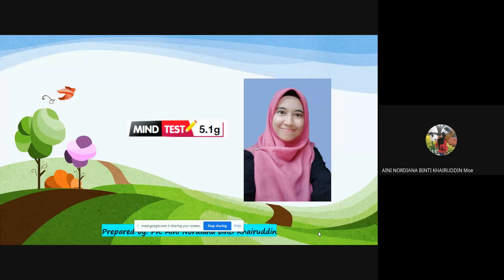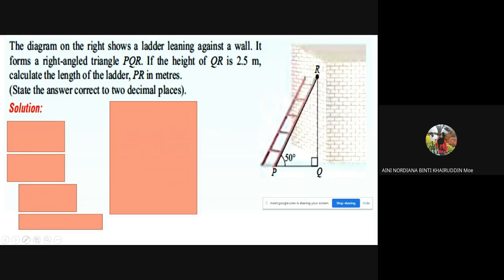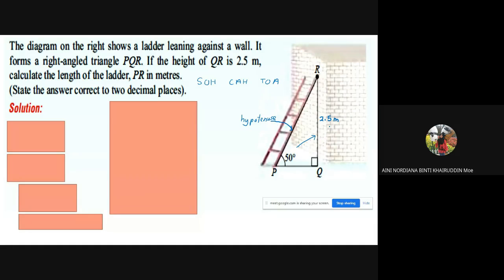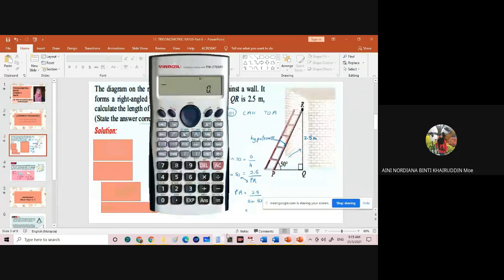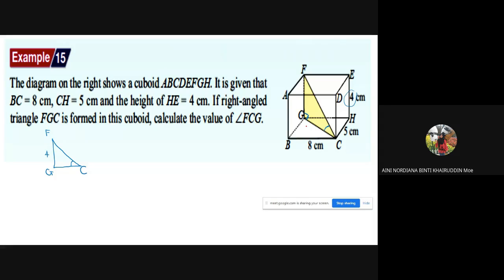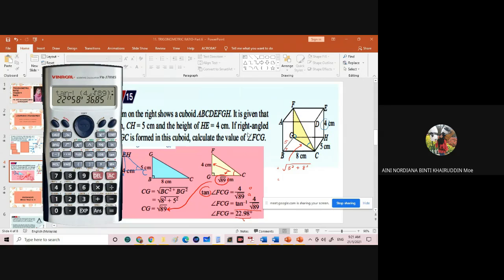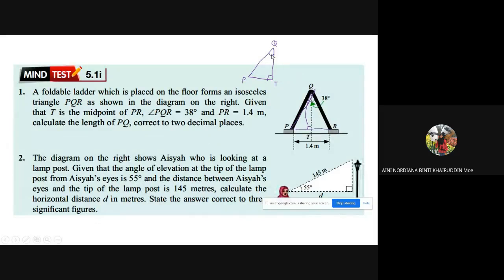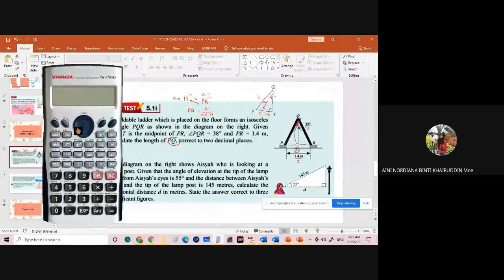3 Anggerik (21.5.2021)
Trigonomeric ratios